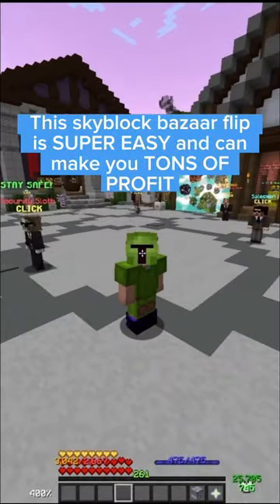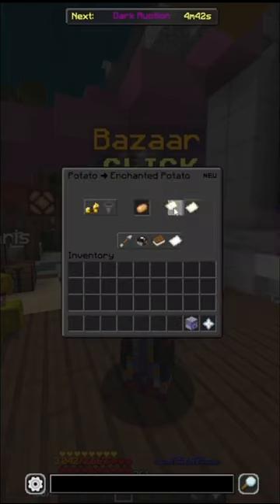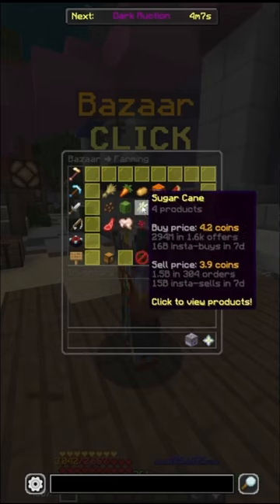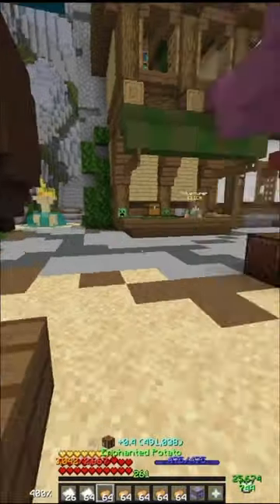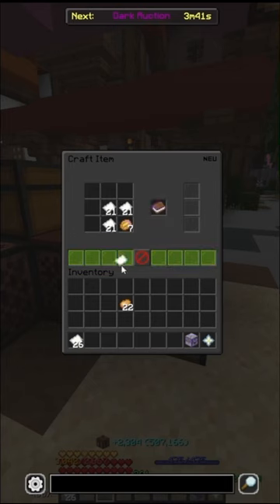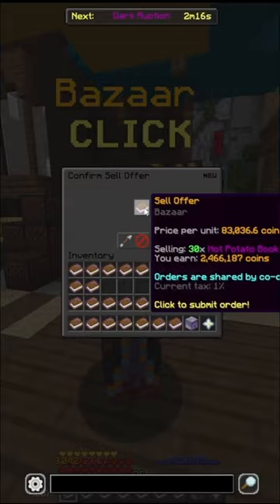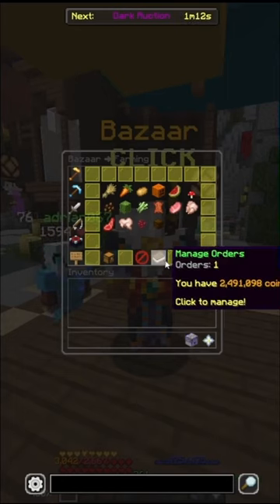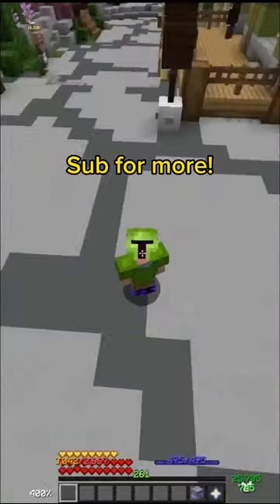This Skyblock bazaar flip is SUPER EASY and can make SO MUCH PROFIT